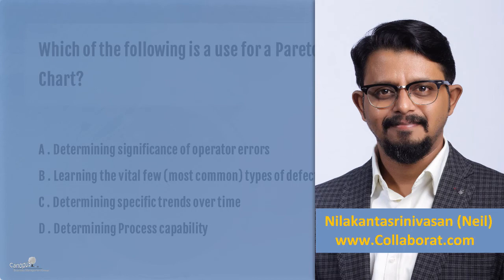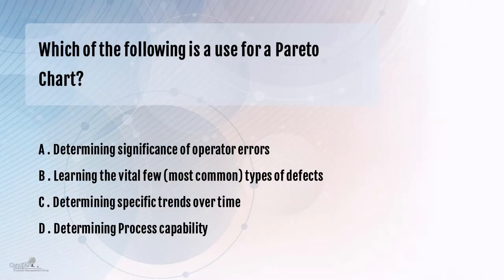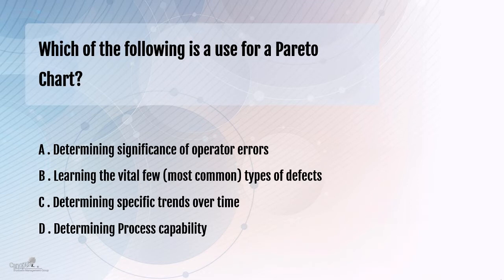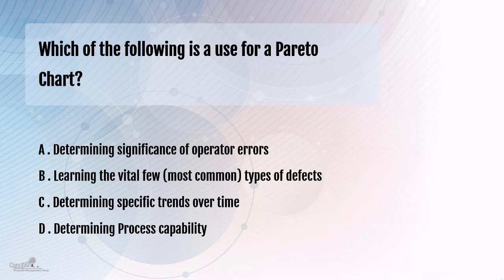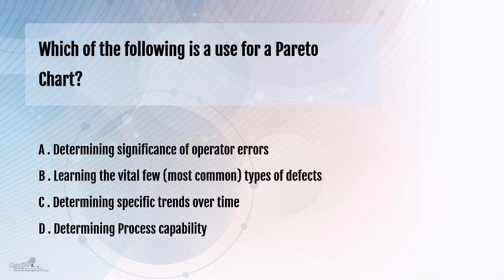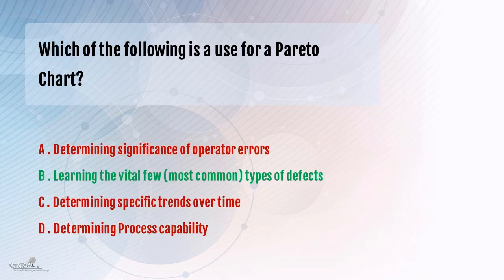Use for a Pareto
Which of the following is a use for a Pareto Chart?
A . Determining significance of operator
B . Learning the vitalfew (most common) types of defects
C . Determining specific trends over time
D . Determining